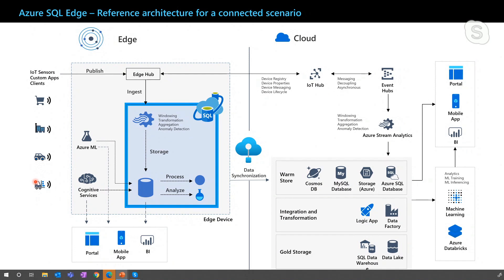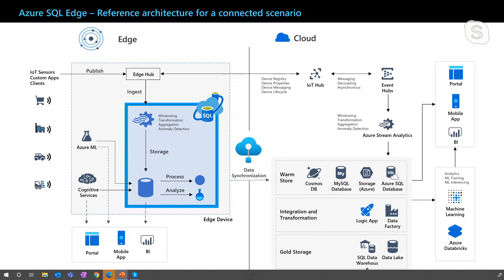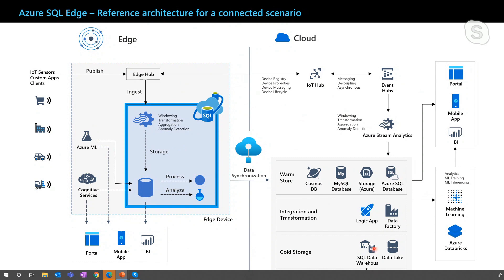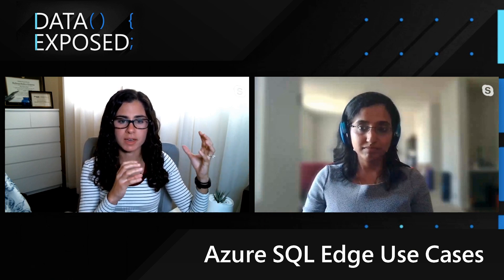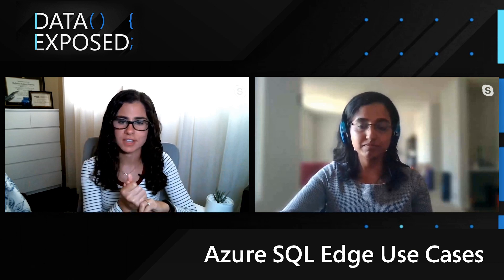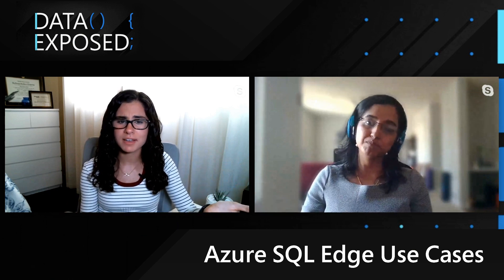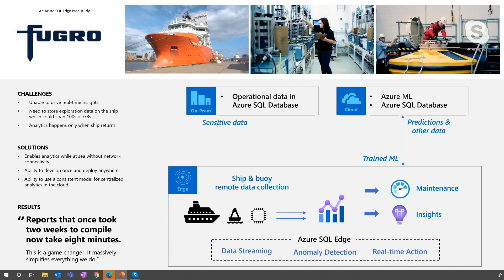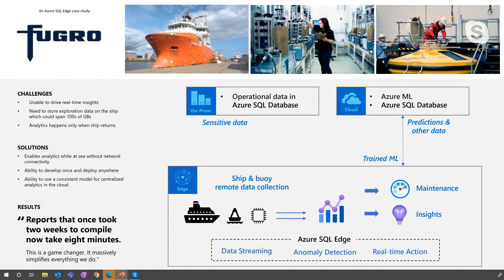Azure SQL Edge: Industry Use Cases & Customer Success | Data Exposed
In part two of this three-part series, Vasiya Krishnan shares an example of how customers are using Azure SQL Edge as well as use cases.  For an introduction to Azure SQL Edge, watch part one

0:00 Introduction
0:43 Azure SQL Edge architecture
3:30 Customer example
7:00 Azure SQL Edge use cases